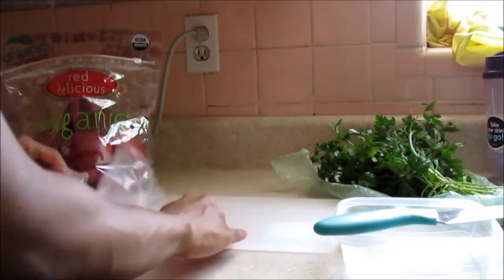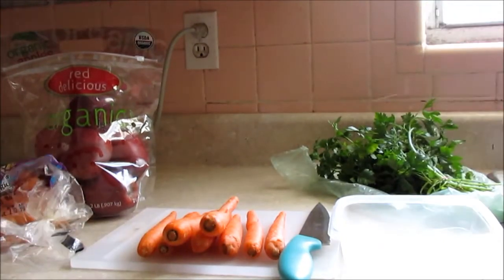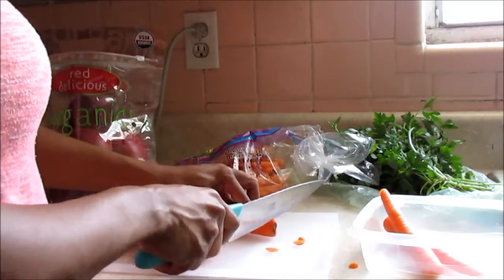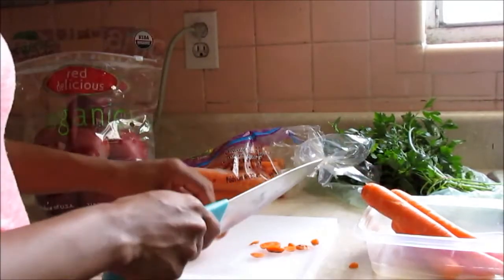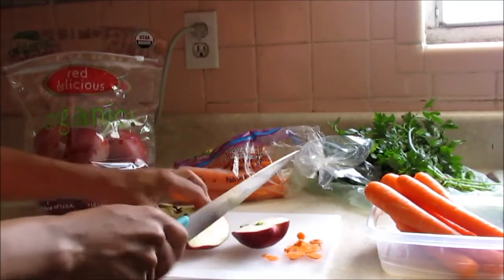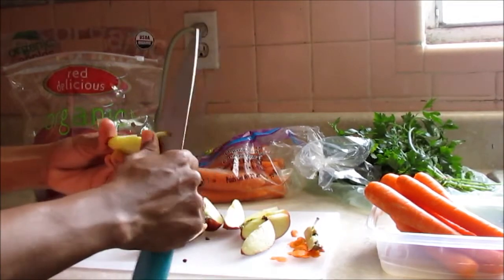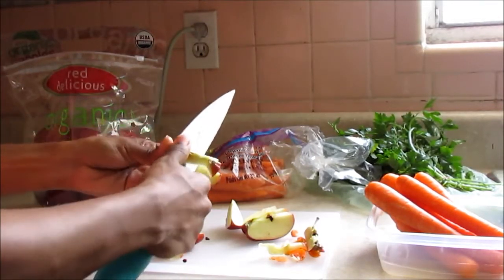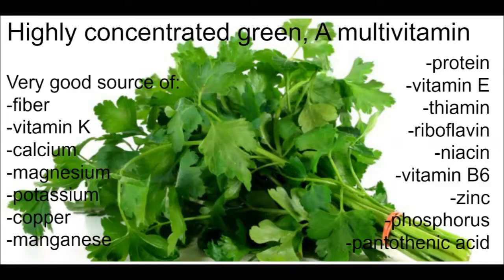Energy Boost juice: Carrot + Apple + Parsley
If you work like me practically all day you need an energy boost, a natural one. So I try to look for healthy fruits and vegetables to help my health. This only takes three simple ingredients and is really easy to make using a juicer.

Ingredients:
-Carrots
-Apples
-Parsley

Don't forget you can get cash back when you sign up with Ebates!